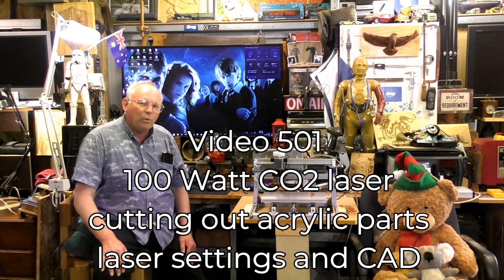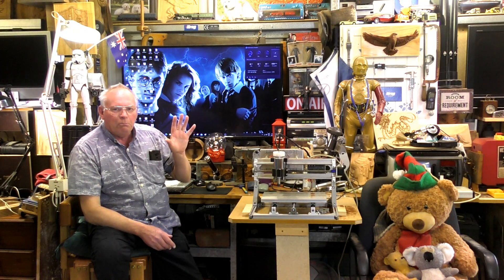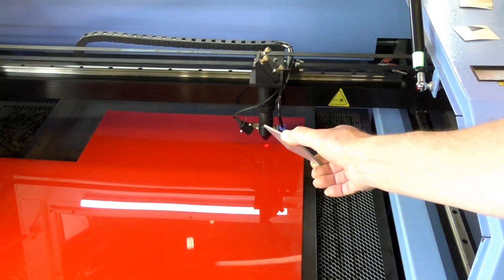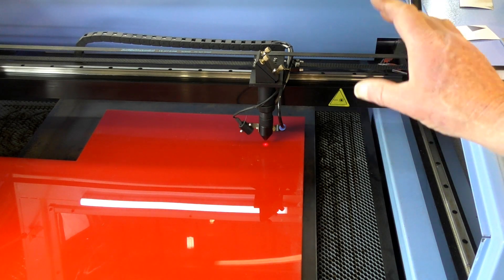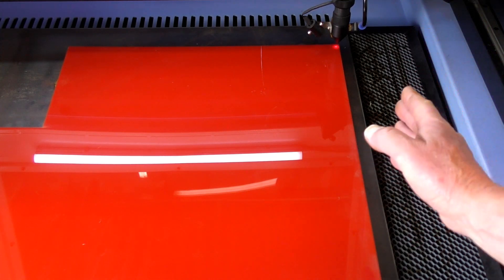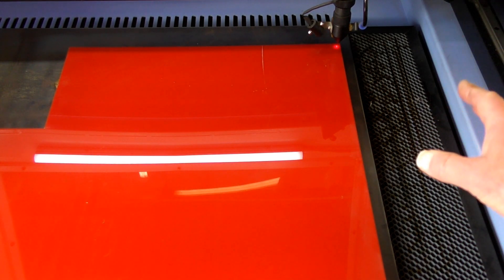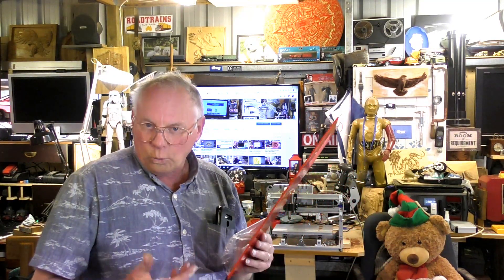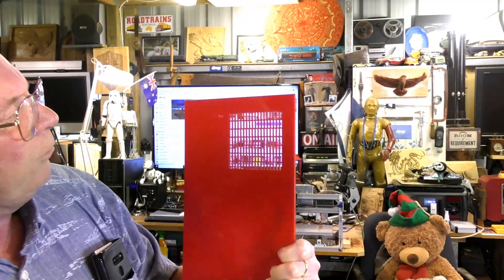100 Watt CO2 laser cutting out acrylic parts laser settings and CAD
Video 501 Roger Webb explains "HOW TO" operate a 100 Watt CO2 laser cutting out acrylic parts laser settings and CAD
MIDI CNC router plans and parts listing available on my Patron pages

Myrtle                        USD$55
Oak                           USD$55
+ shipping
This channel;